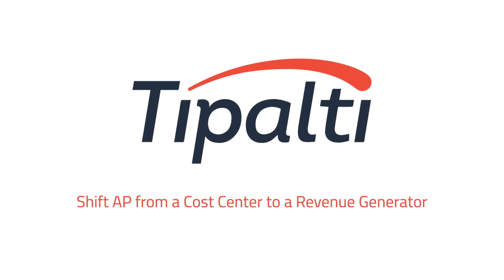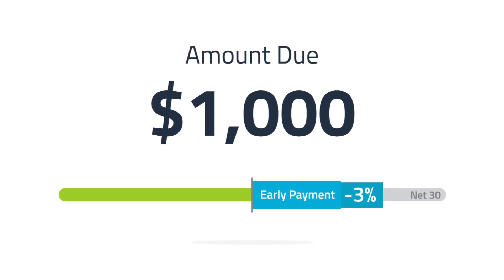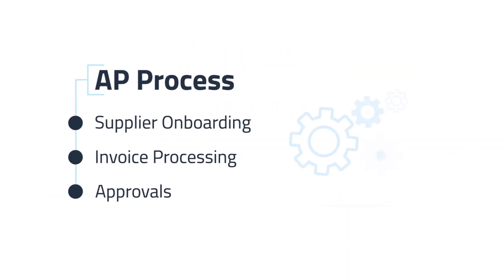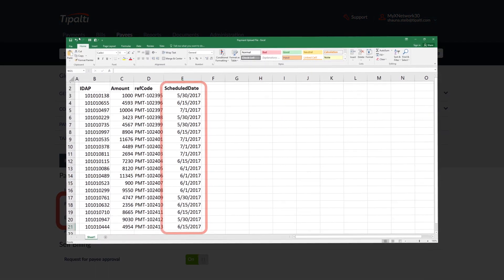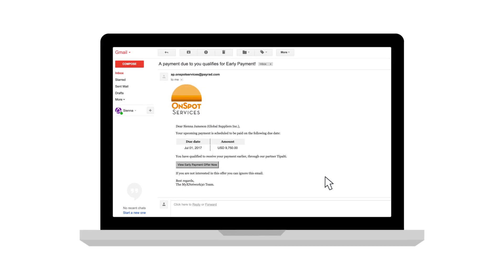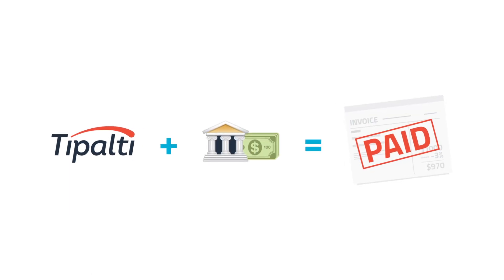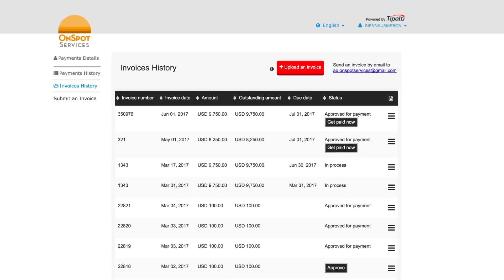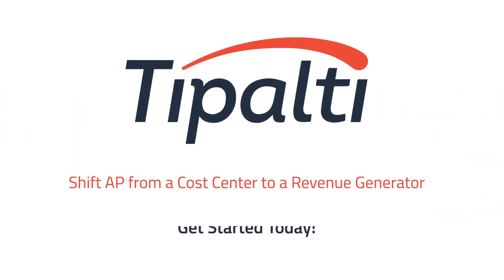Early Payments Automation for Accounts Payable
Generate Income for Your Business and Cut the Costs of Running Accounts Payable with Supply Chain Financing

Tipalti’s early payment capabilities offer your suppliers immediate payment processing in exchange for a discount. With early payments built right into Tipalti’s accounts payable process, the effort to set up supply-chain finance is eliminated. In a matter of clicks, suppliers can elect to receive funds quicker for a minor discount. Finance teams receive a rebate on every dollar paid early, transforming AP from a cost center to “AP free” or even a profit center.

• Drive Real Revenue from AP with Supplier Side Financing
• Specify Eligible Payees and Supply Chain Finance Percentages
• Experience Dynamic Discounting Intelligence at the Core
• Early Payment Adoption with a Click
• Keep Debt off Your Books